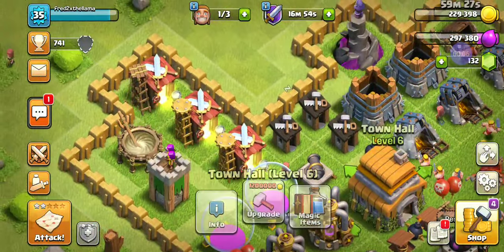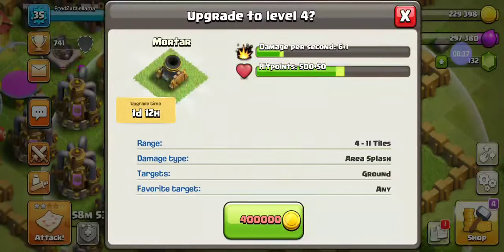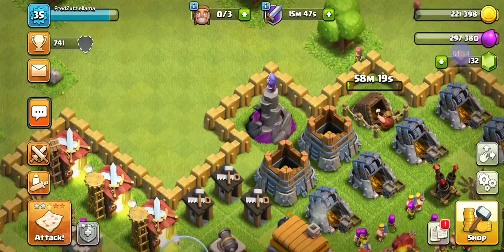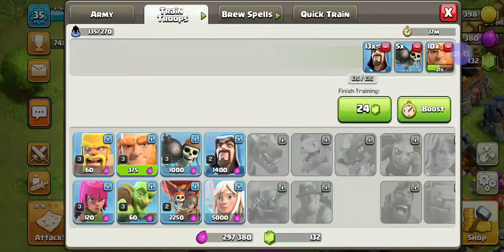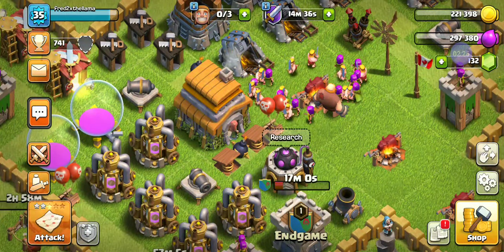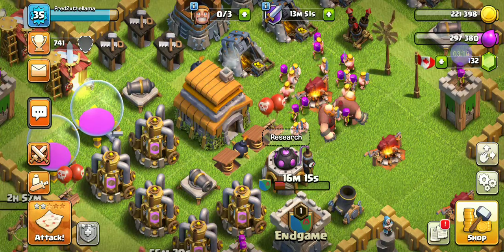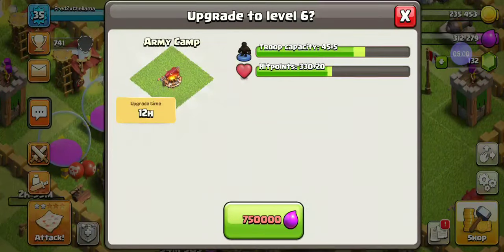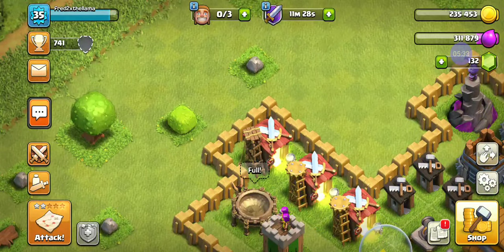Clash of clans part 8 townhall 6